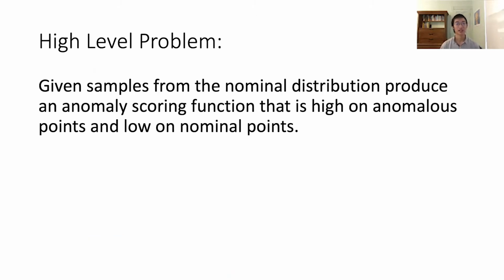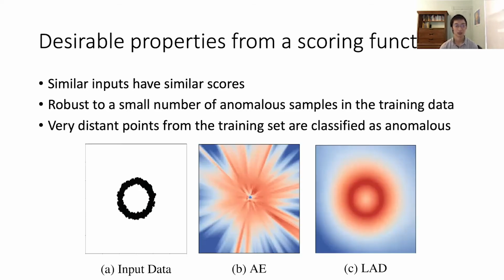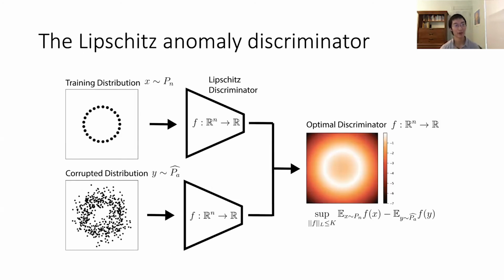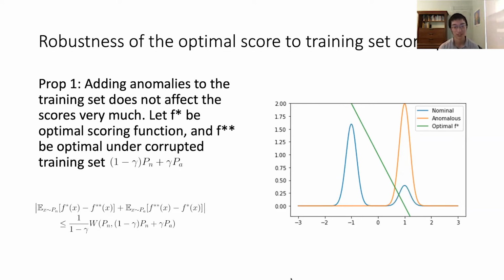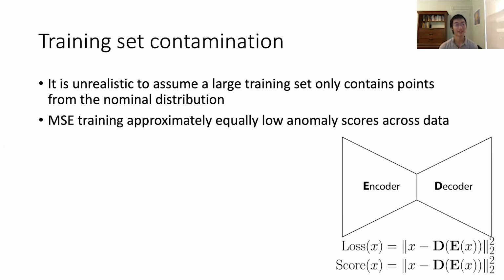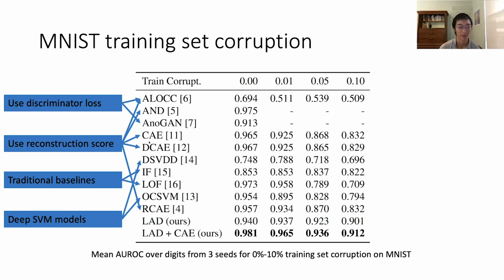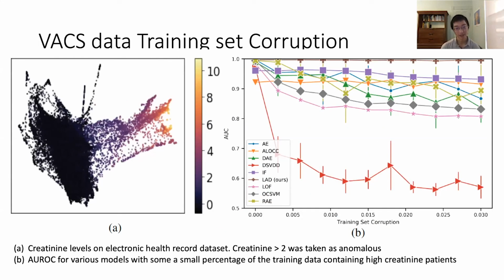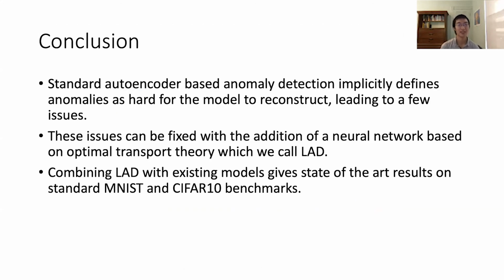Lipschitz Anomaly Discriminator IEEE MLSP 2020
Fixing Bias in Reconstruction-Based Anomaly Detection with Lipschitz Discriminators.

Abstract:
Anomaly detection is of great interest in fields where abnormalities need to be identified and corrected (e.g., medicine and finance). Deep learning methods for this task often rely on autoencoder reconstruction error, sometimes in conjunction with other errors. We show that this approach exhibits intrinsic biases that lead to undesirable results. Reconstruction-based methods are sensitive to training-data outliers and simple-to-reconstruct points. Instead, we introduce a new unsupervised Lipschitz anomaly discriminator that does not suffer from these biases. Our anomaly discriminator is trained, similar to the ones used in GANs, to detect the difference between the training data and corruptions of the training data. We show that this procedure successfully detects unseen anomalies with guarantees on those that have a certain Wasserstein distance from the data or corrupted training set. These additions allow us to show improved performance on MNIST, CIFAR10, and health record data.